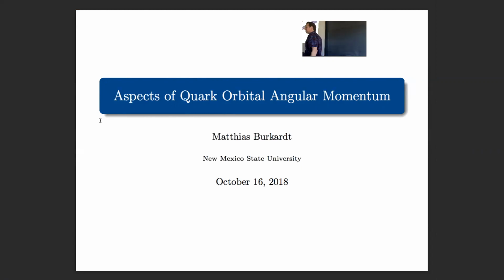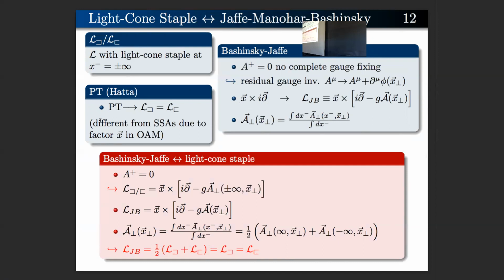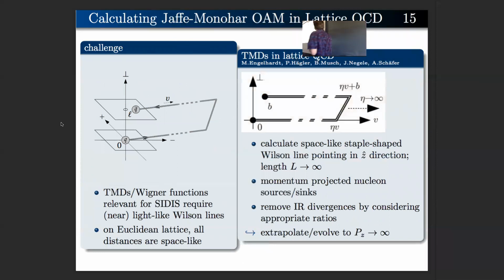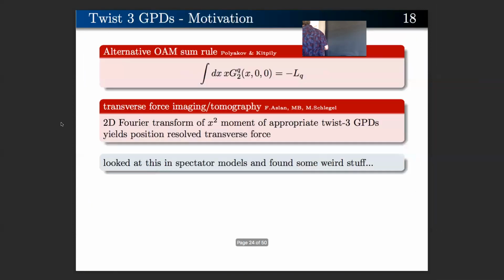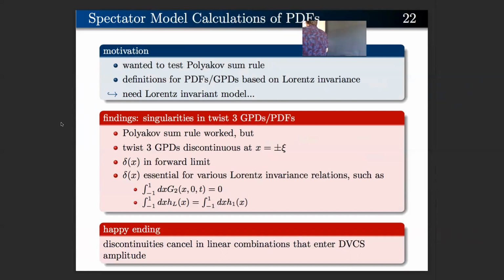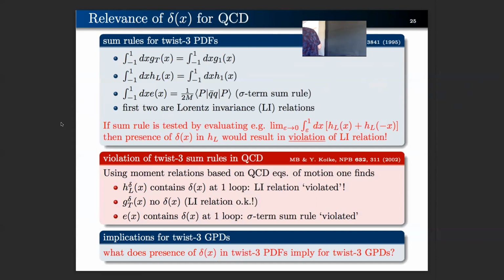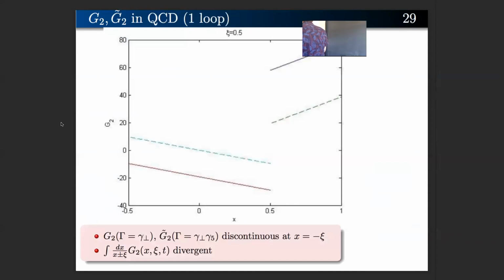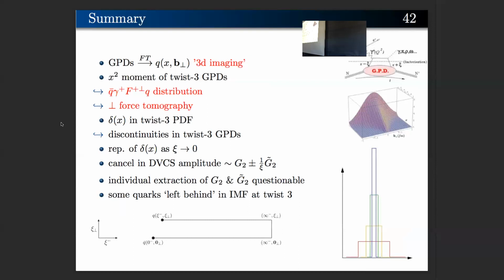INT-18-3: M. Burkardt, "Aspects of quark orbital angular momentum"